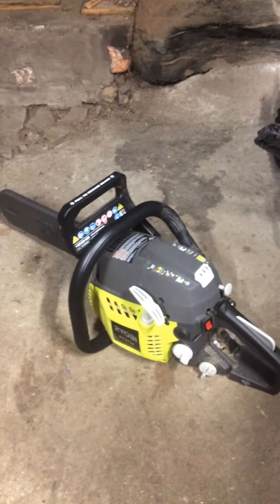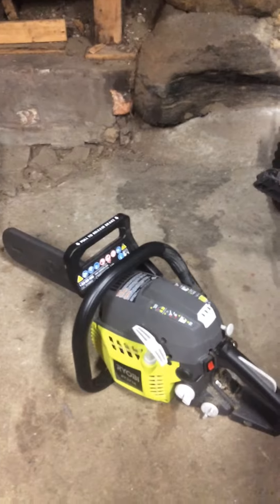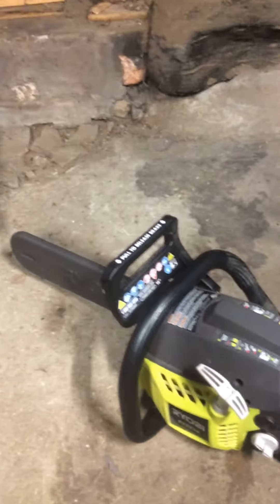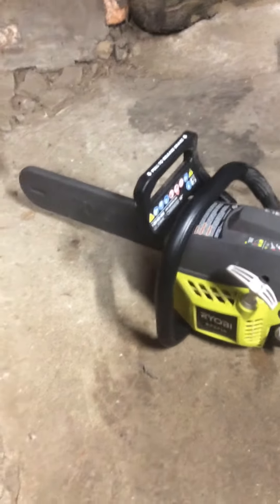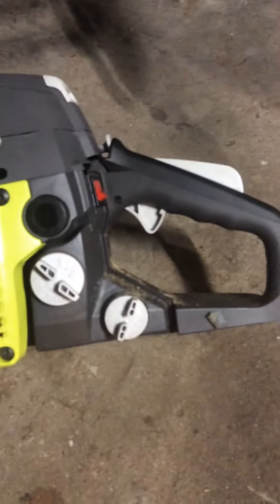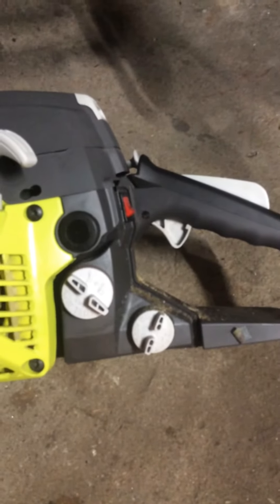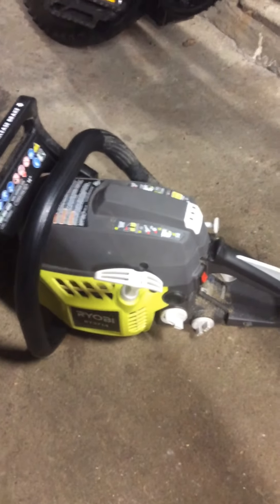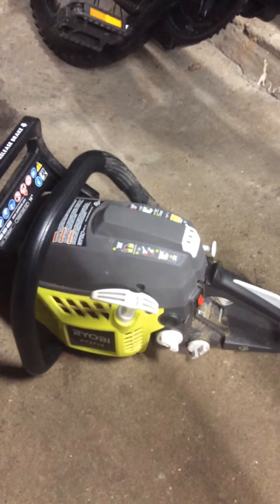Review of my Ryobi 14inch chainsaw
Had it for one month so far works great.